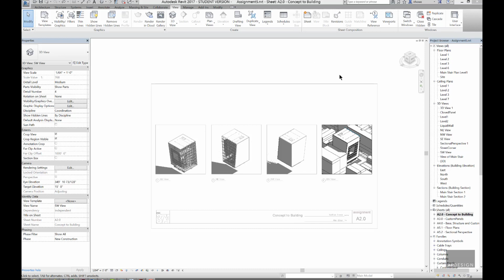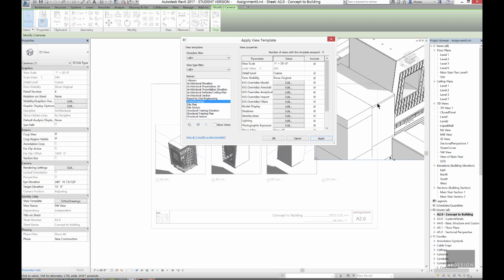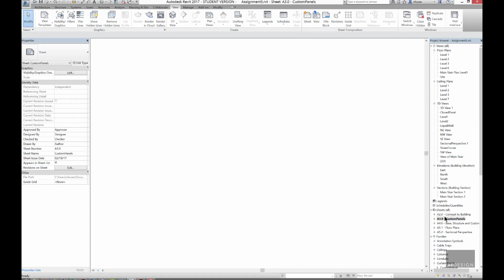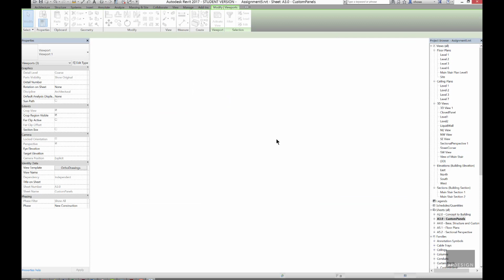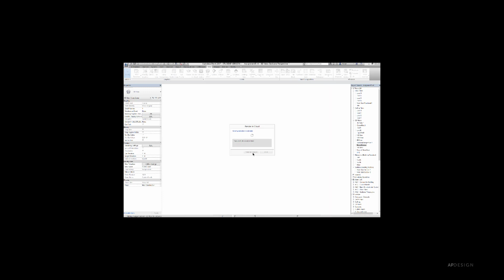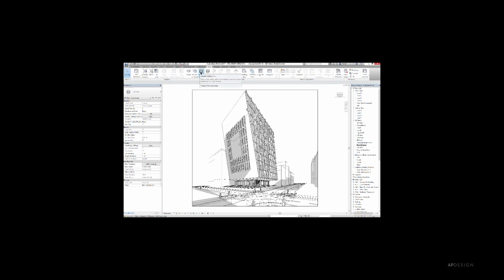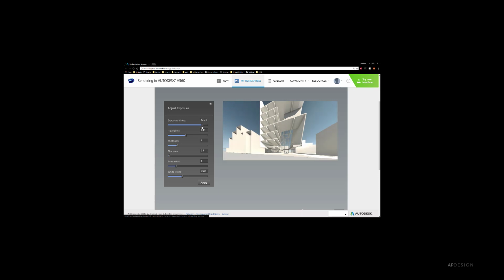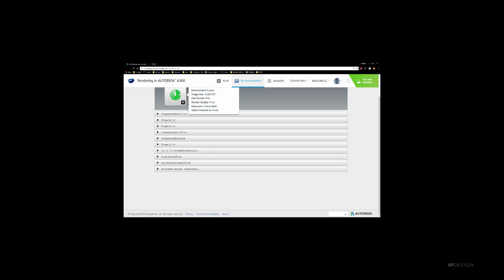12_Prep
This video preps a few things for final sheet setup and then walks through using Revit's Render in the Cloud feature.